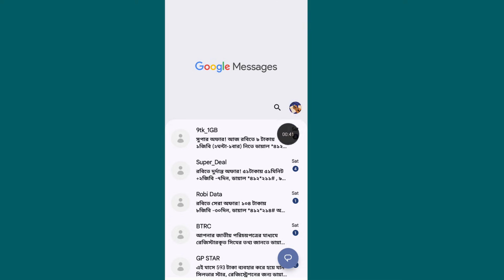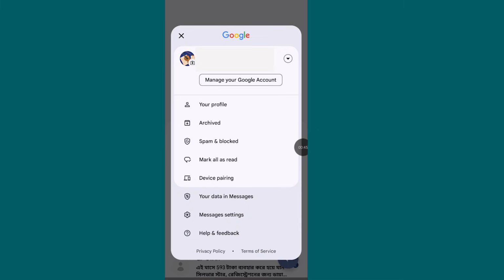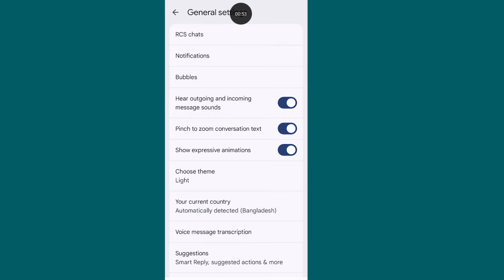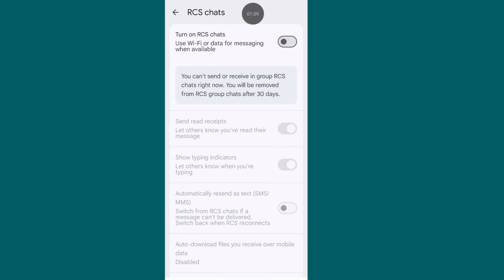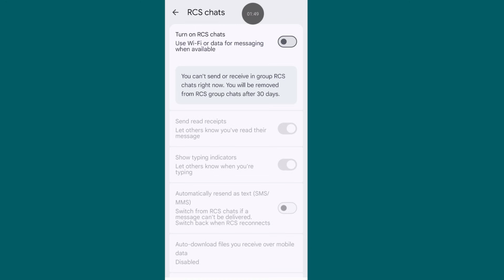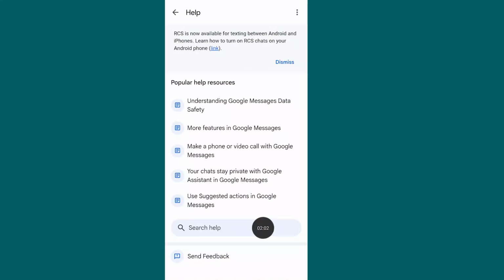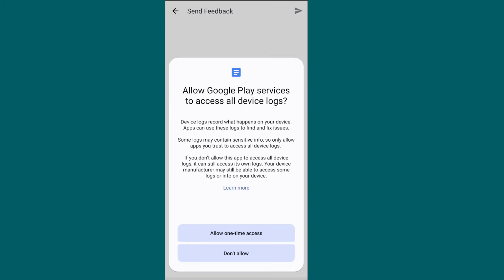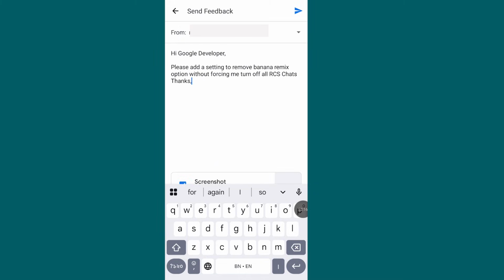How to Get Rid Of Banana Remix Option on RCS Photos in Google Messages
In this video I will Show You How to Get Rid Of Banana Remix option on RCS Photos in Google Messages.

The only setting that completely removes the Remix button is turning off RCS chats entirely. However, this is exactly what you want to avoid Since you want to keep RCS on, your best course of action is to send feedback directly to Google. This is the most effective way to let the developers know that users want a dedicated setting to remove  the Remix option.

In Google Feedback Section Write Down:

Please add a setting to remove the ' Banana Remix button without forcing me to turn off all RCS chats.